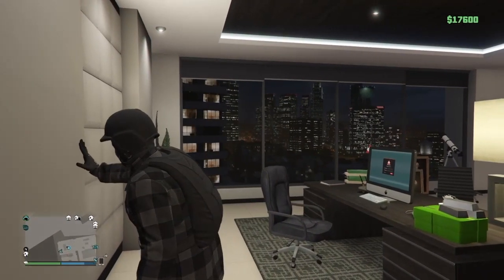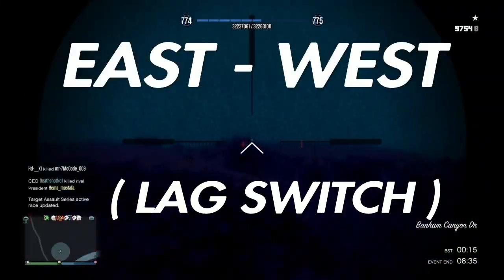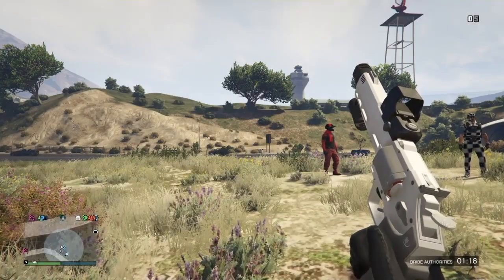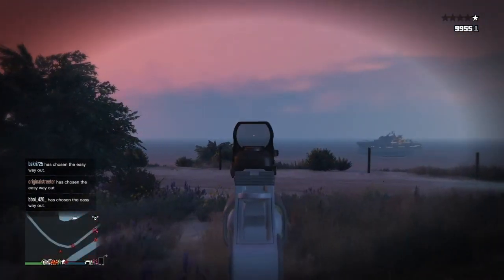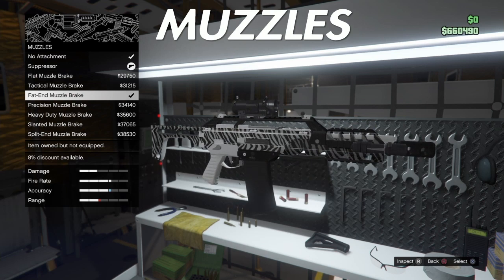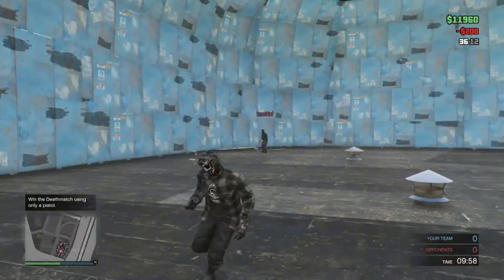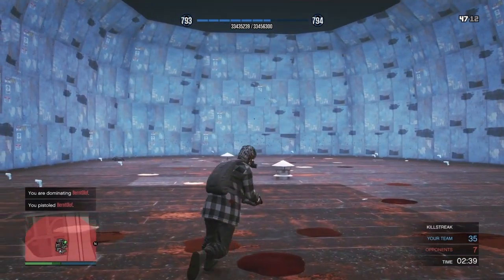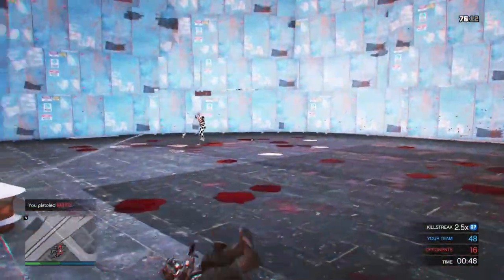HOW TO BE A GOD ON Gta 5 Online BASE | RNG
DEVILTY [DEVX]
Devexity [DEVX]

I Fight 1v1s At:
Base AW/ARs
Airport/Beach Aw
Beach ARs (FreeAim)
FTF/RNG
DogFight
Island
City
TDM

TOP DONATORS 🪙
1. Brandon
2. Cesia
3. EliteTrooper
4. Kudr
5. MyRPGBroken
6. Lordka
7. Justin
8. OfficialMs
9. EmoDolly
10. Monstereckz